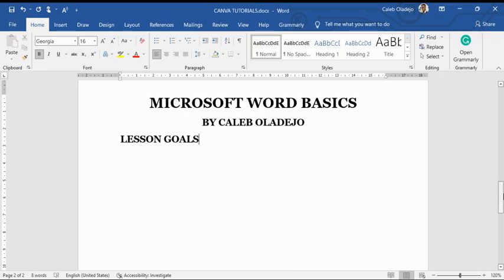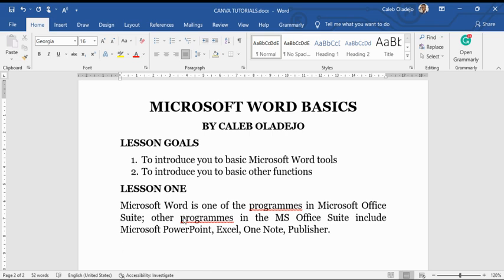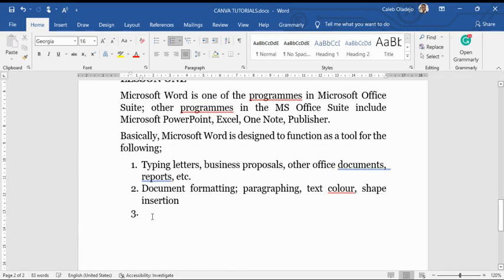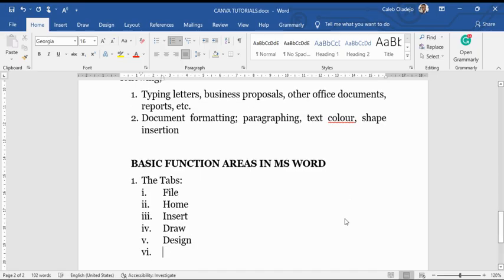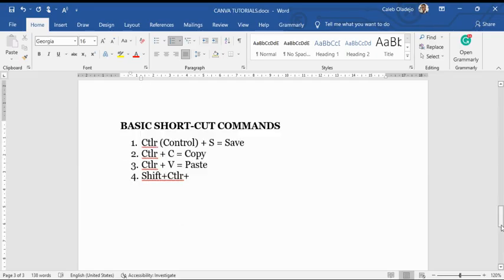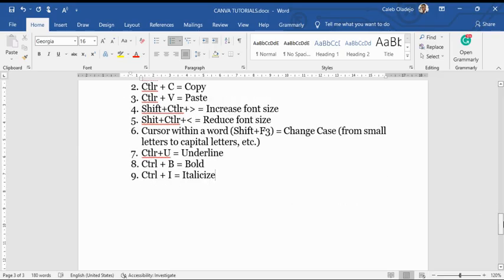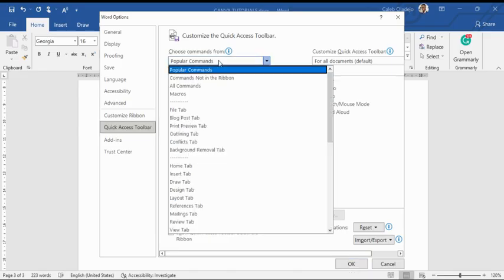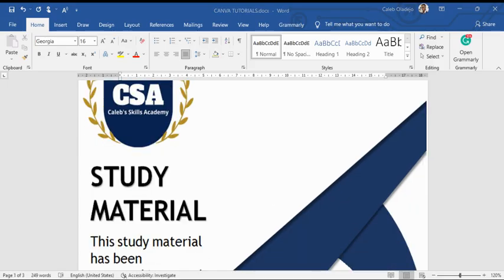Microsoft Word Basics - Class 1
An interesting introduction Microsoft Word